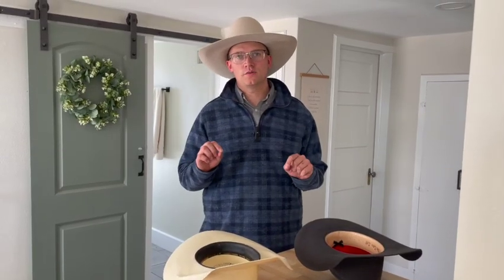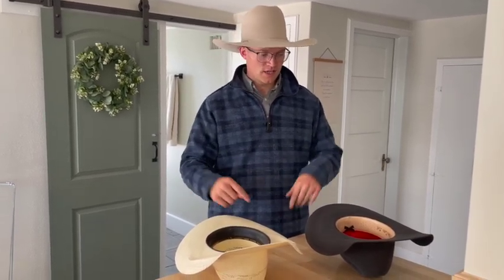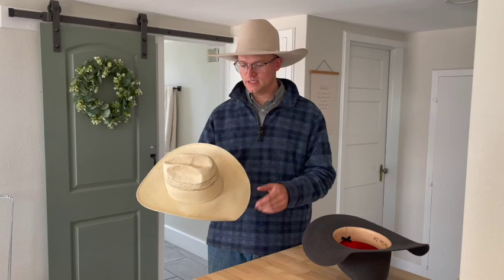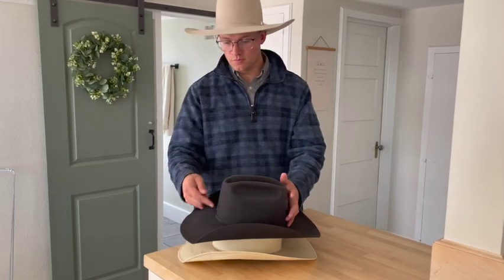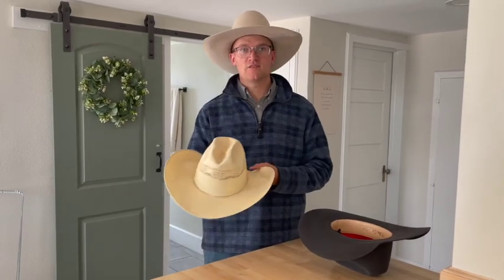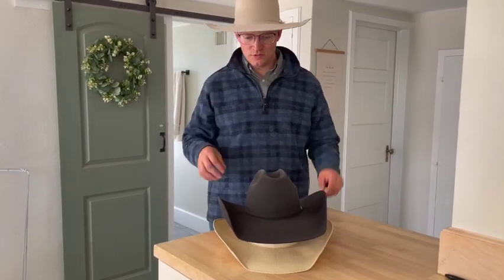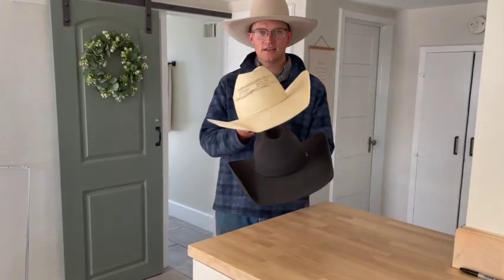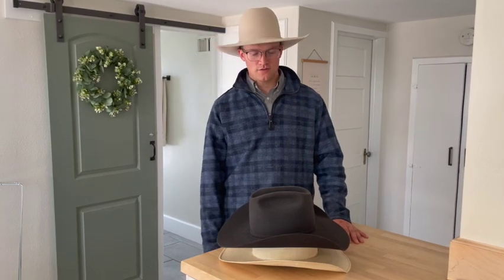How to Store a Cowboy Hat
My favorite ways to store a cowboy hat.